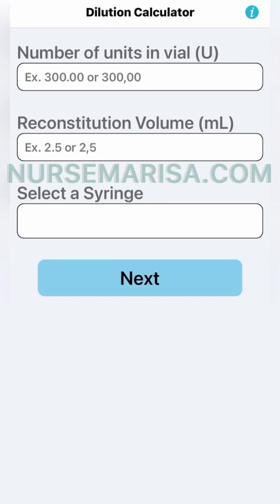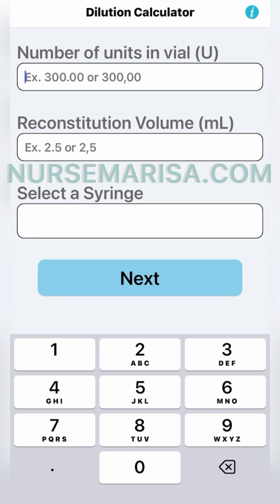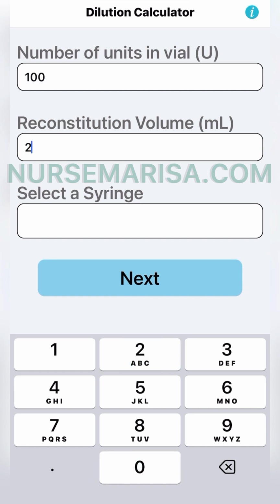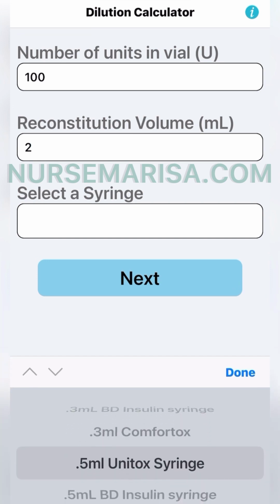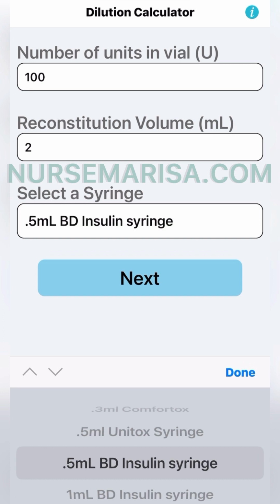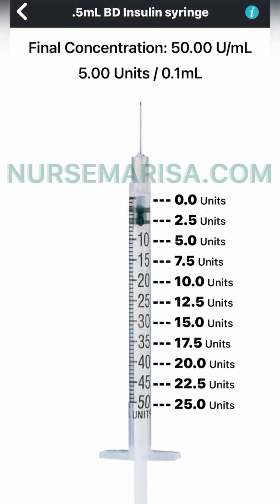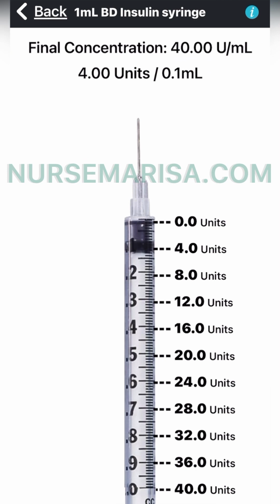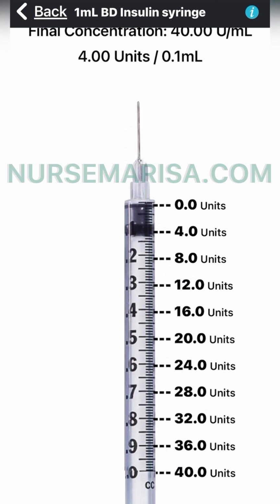How to calculate Botox units to Dysport units- Tutorial for new injectors!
If you have been using Botox, Xeomin or Jeaveau 100 unit vials and you are now adding Dysport 30 unit vials to your practice here’s a tutorial on how we convert those units easily when using insulin syringes.

Neurotoxin Online Course Available

Marisa Amechi R.N.C.A.N.S.
Aesthetic Injector since 2012